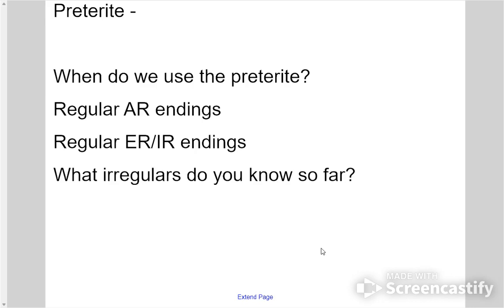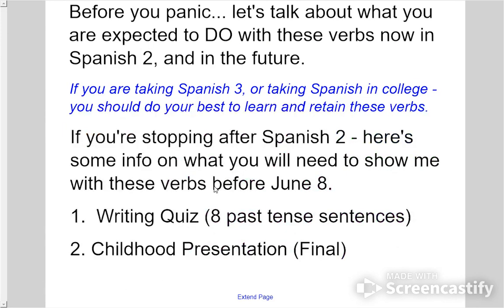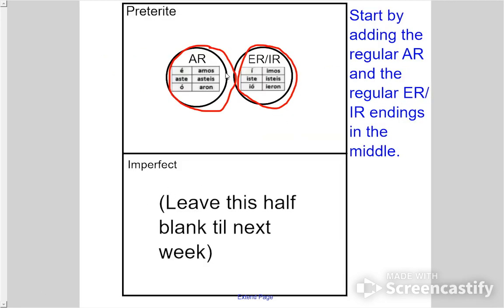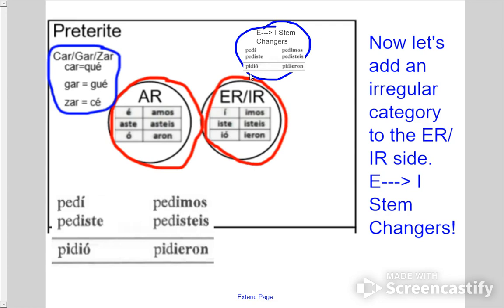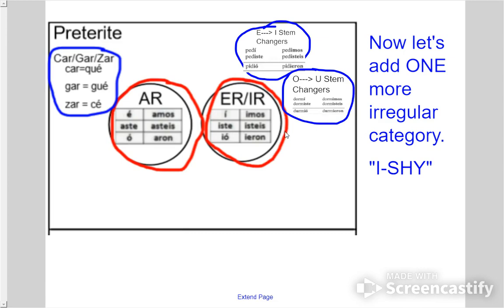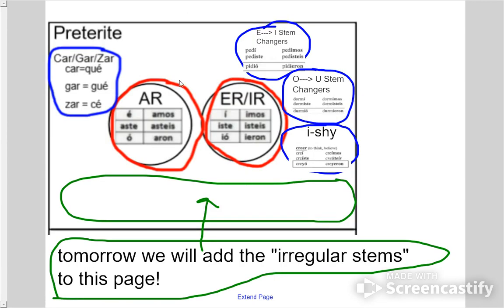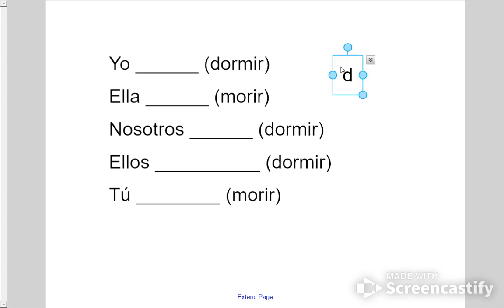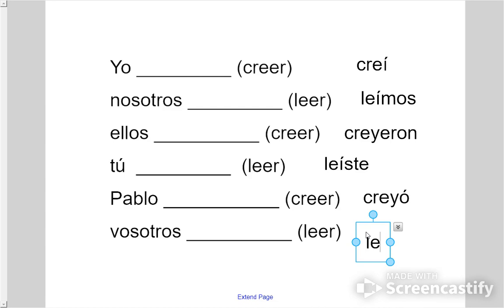Irregular Preterites Part 1